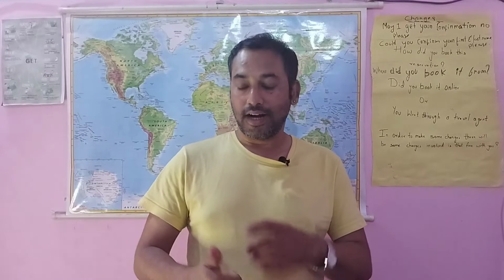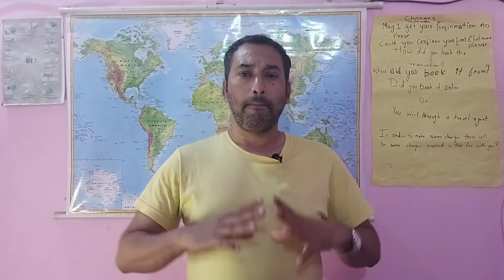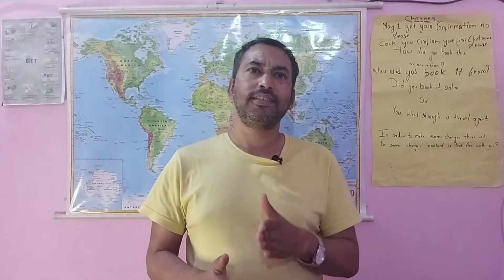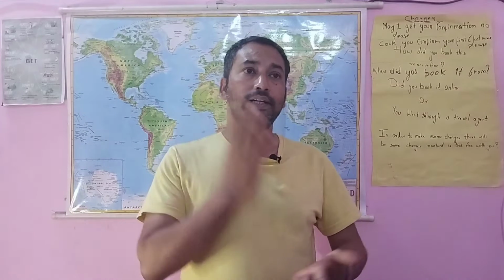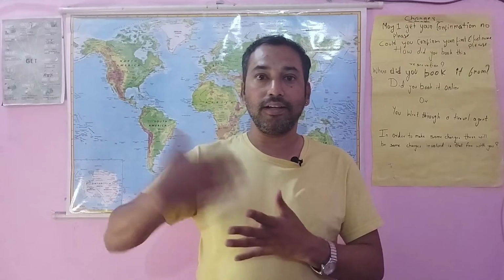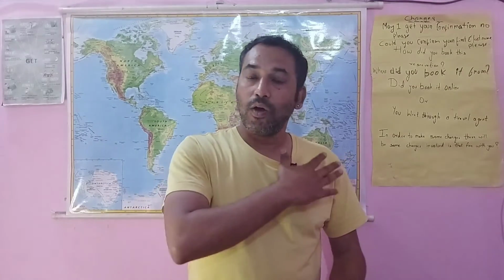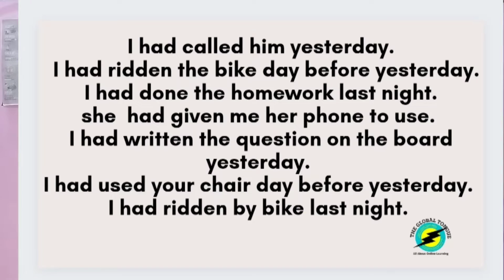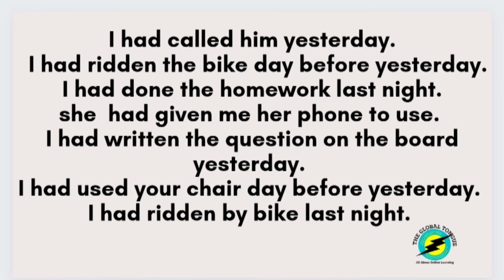Past Perfect Tense in English